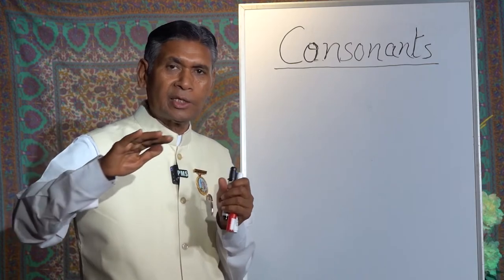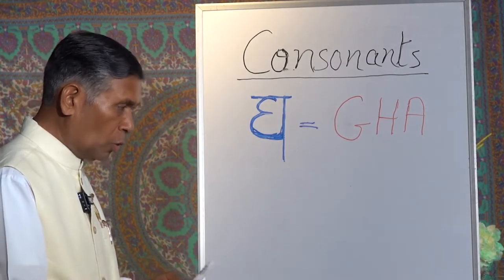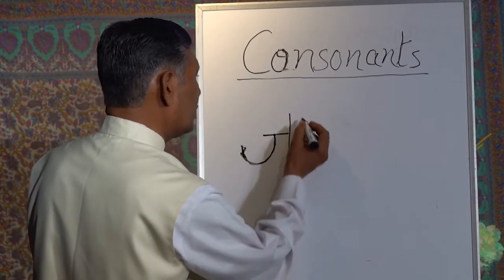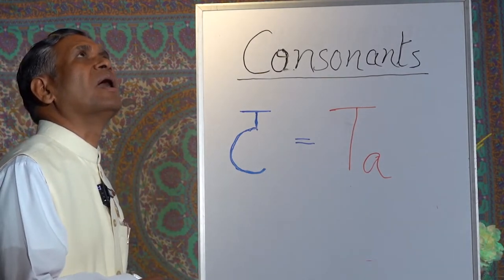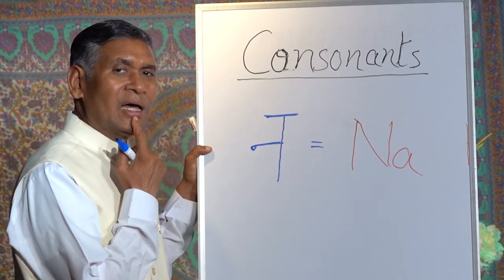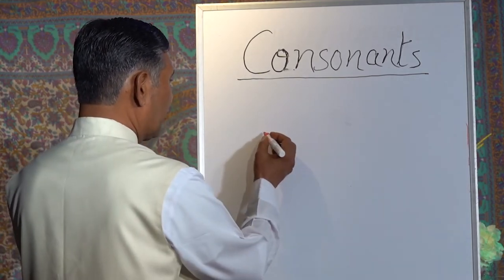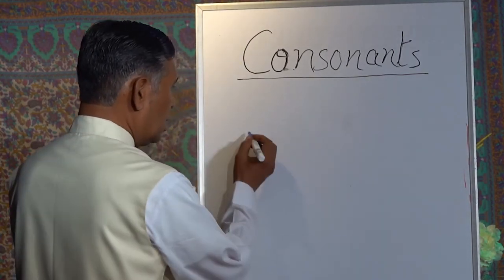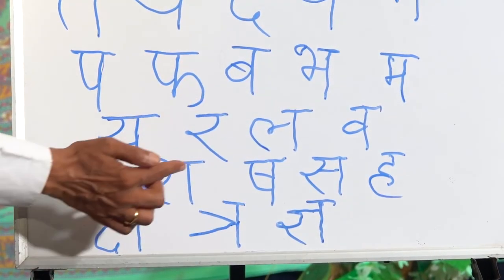EP-3 LEARN HINDI COURSE